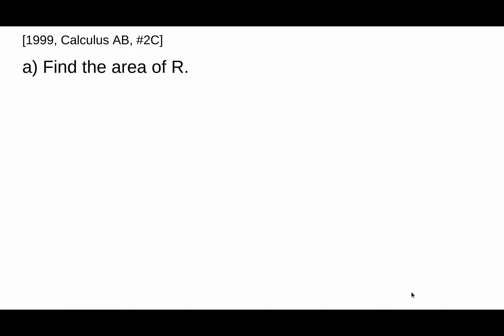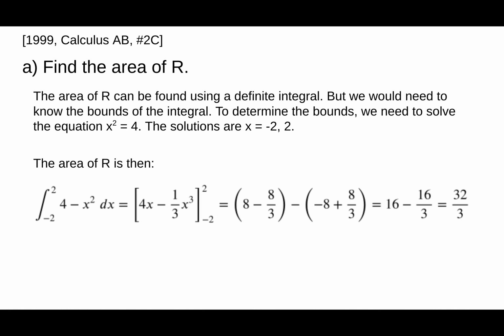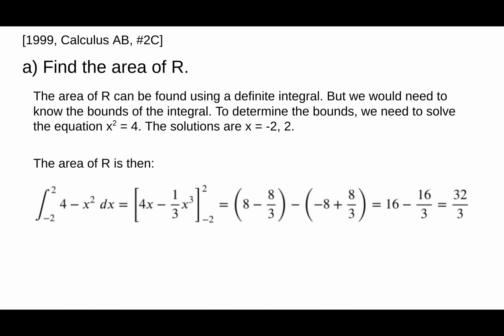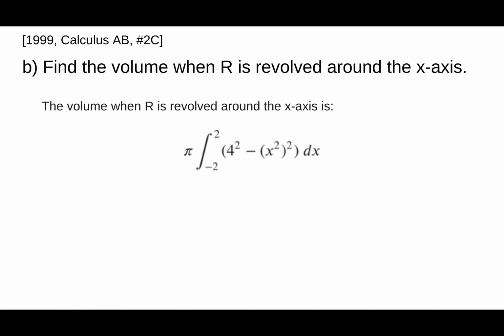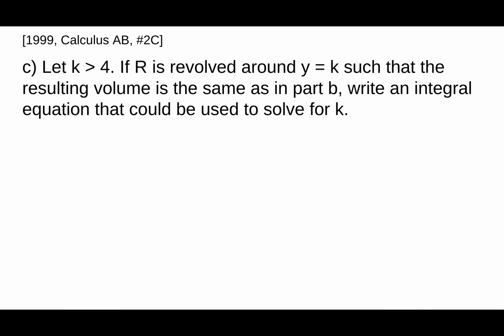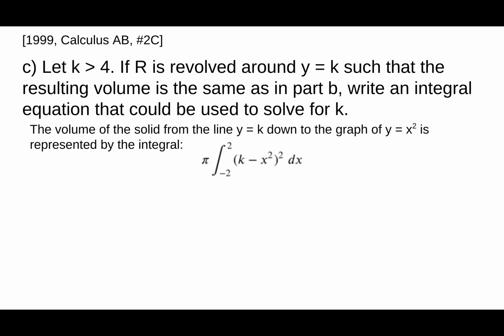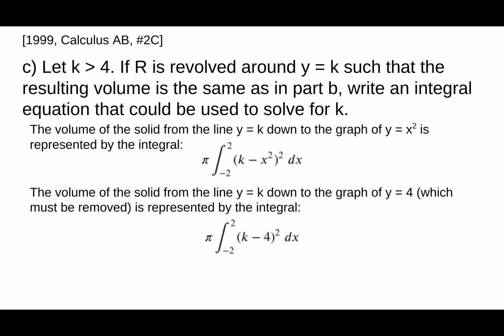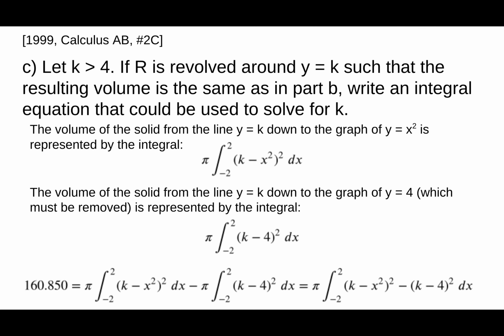AP Calculus AB - 1999